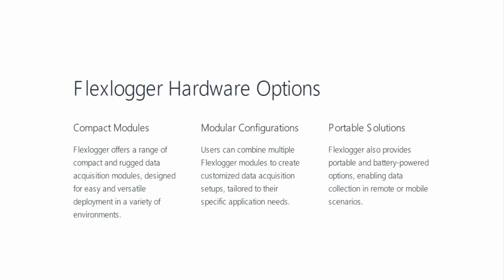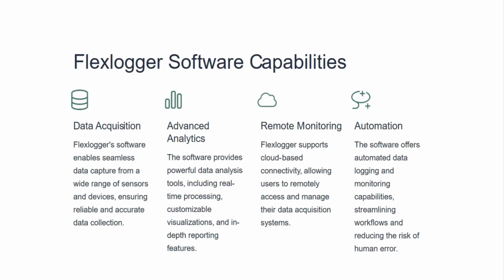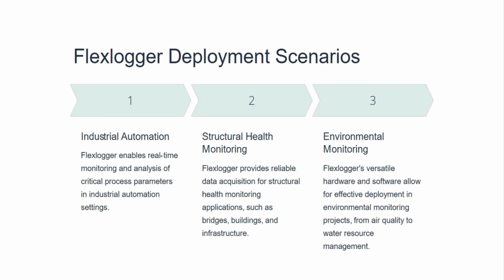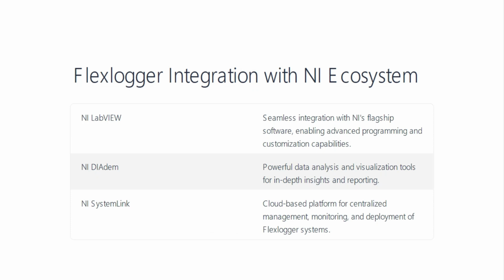Flex Logger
The FlexLogger software from National Instruments is a configuration-based data-logging software package for quickly and easily creating data logging applications without programming. It is designed to simplify the process of acquiring, visualizing, and logging data from benchtop and test system configurations. FlexLogger provides a user-friendly drag-and-drop interface for configuring data channels, customizing data displays, and setting up logging parameters. It supports a variety of data acquisition hardware from National Instruments and can be used in various industries for applications such as temperature monitoring, vibration analysis, and more.